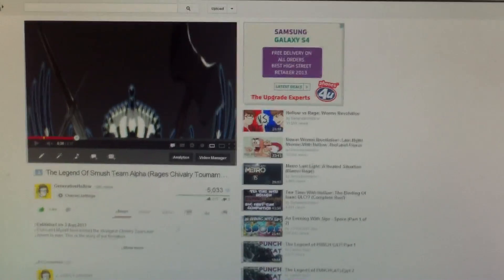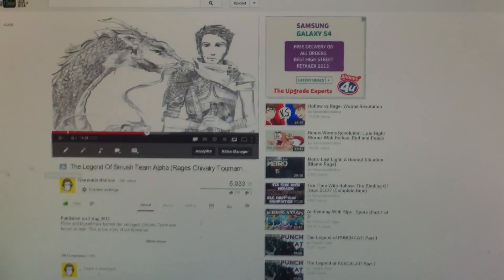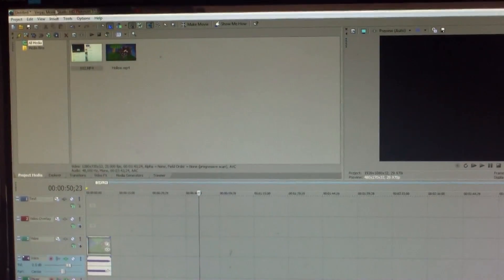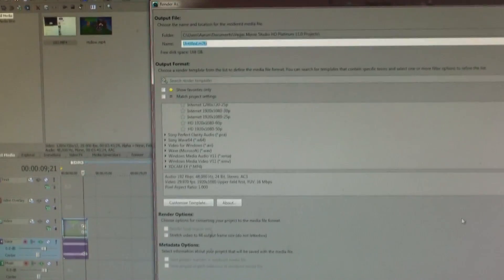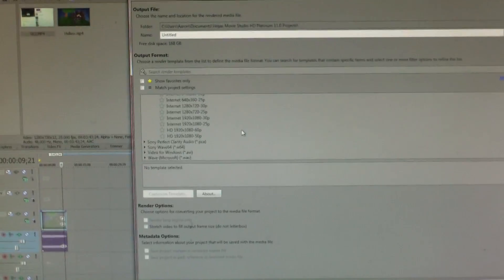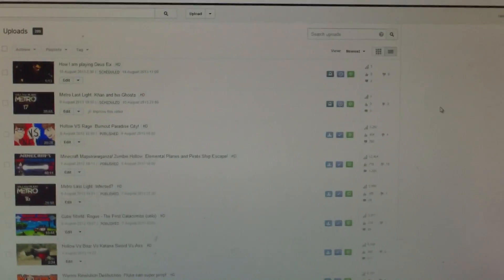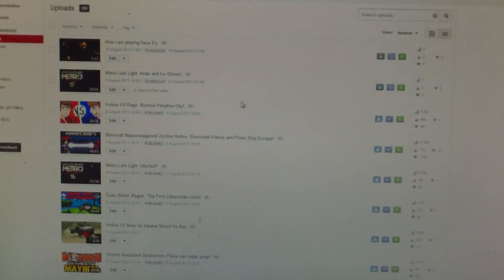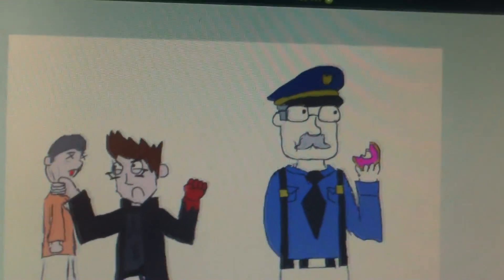Youtube Pixelated Video Bug/Problem/Glitch Solution!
Now I have a solution! As stated in the video, you simply cannot upload videos to YouTube in the WMV format. Which I was doing specifically that. Having now swapped to a much better format (MP4), there are no more pixel related issues! Yaaay! Hope this is cause for celebration and maybe even helps out some fellow video makers!

I pretty much explain why this is happening in the video here as well.

Anyway, Have a good day!